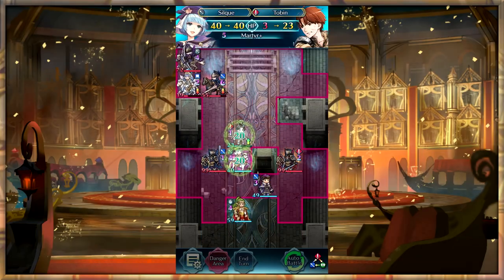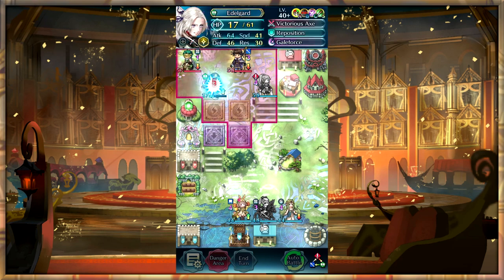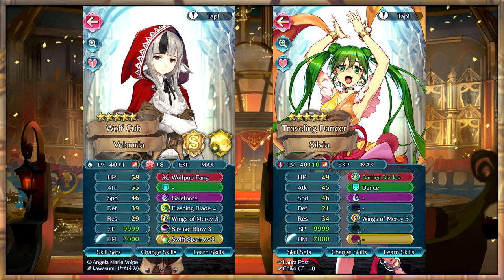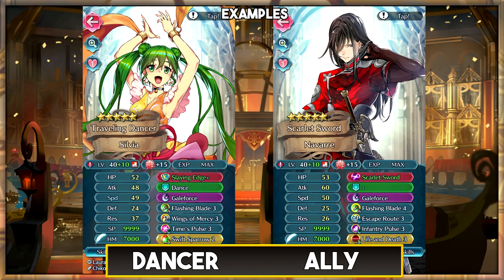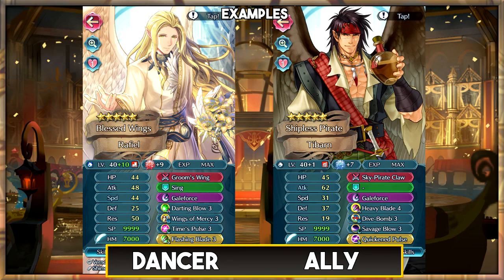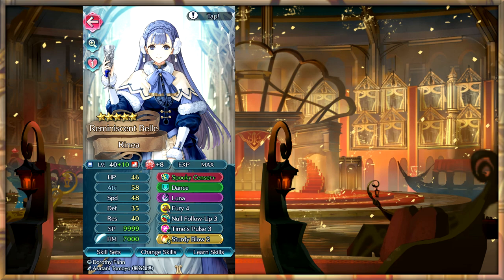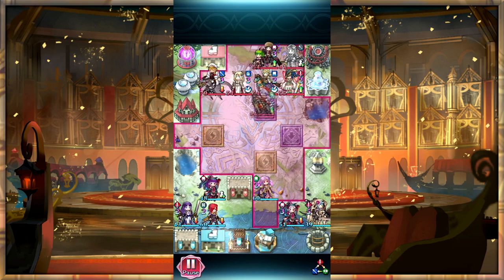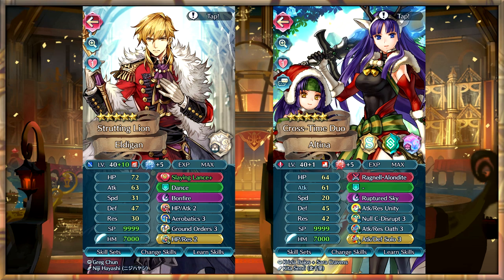Using DANCERS OFFENSIVELY! [FEH Analysis]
(big note, WAltina in the third section has Ruptured Sky cuz the unit builder didn't give her twin blades and i forgot to put an annotation in the video aaaaaaaaaaaaaaaa)

Something different, I just really wanted to make a video talking about cool ways to use dancers! Using dancers to Galeforce or stop a spooky threat are underrated utilities you should try, so here's a bunch of examples and talking about what they can do! There are plenty of more ways to build dancers so these aren't the only ways to use them, so I hope this video gets your brain working!

0:00 - Intro
0:45 - GALEFORCE
4:00 - NUKES
6:03 - COUNTERPICKS/CHECKS